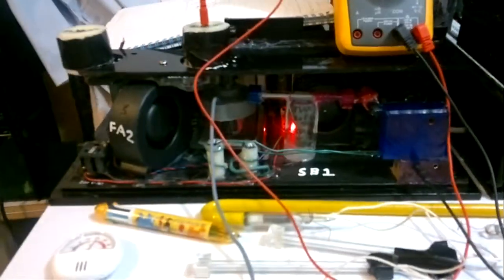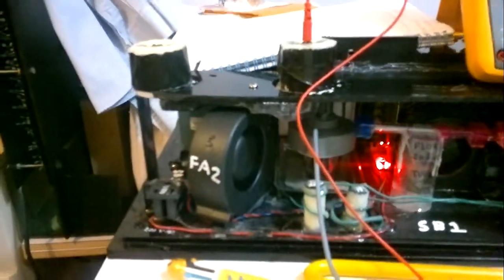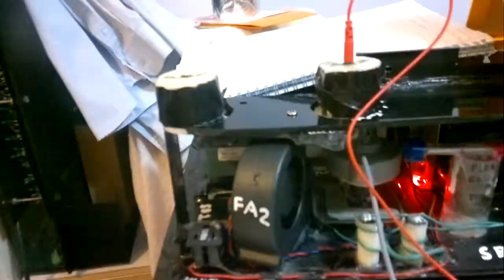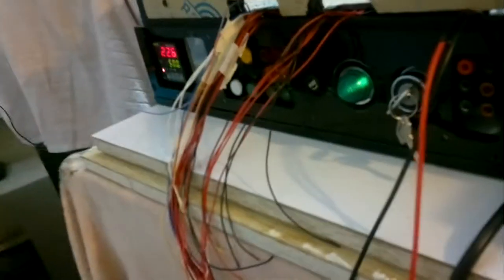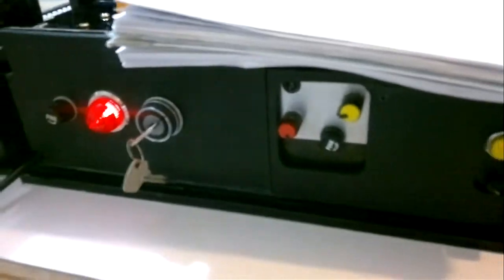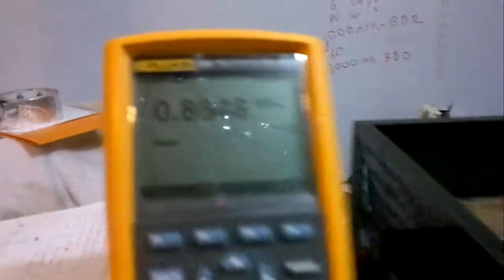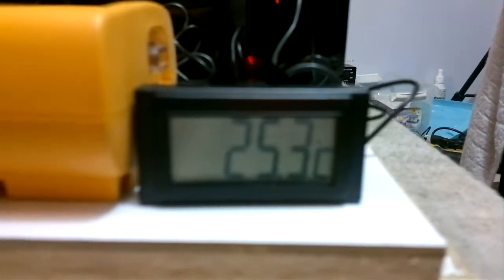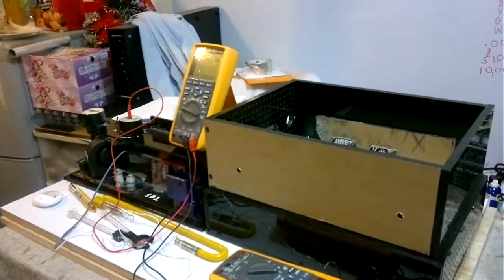ASB Servo Bomb Detector